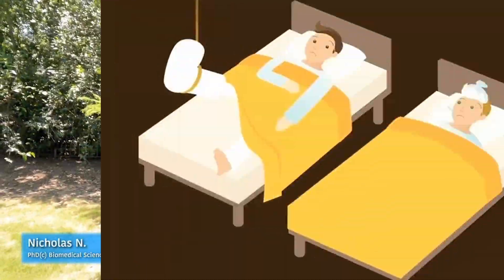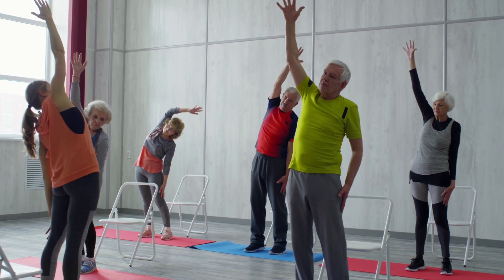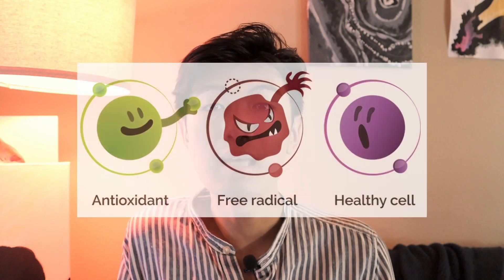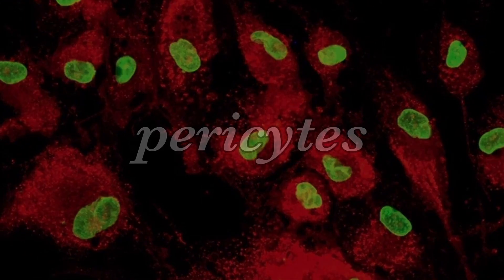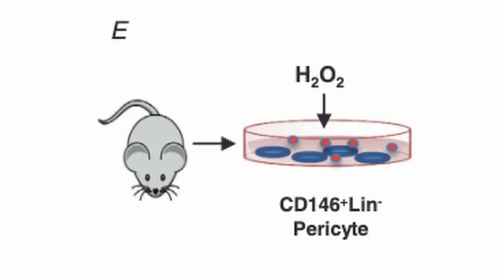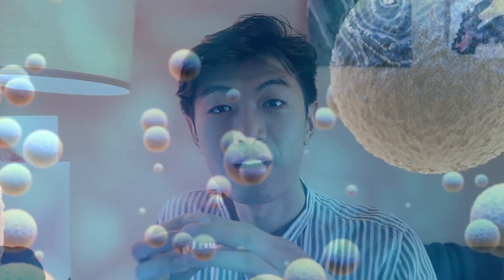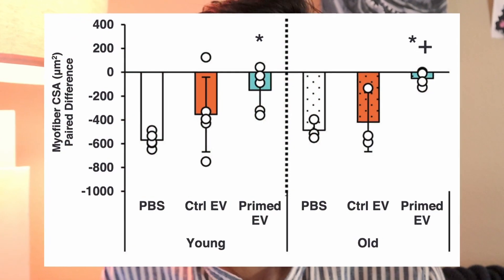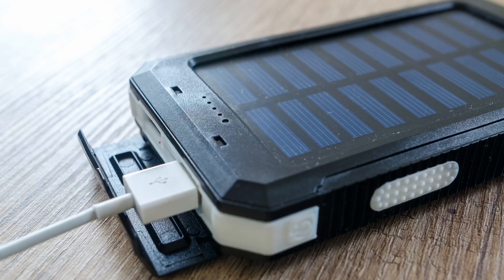The Power of Antioxidants in Muscle Recovery | Publication Analysis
In this video, we delve into a groundbreaking study on muscle recovery after disuse, exploring the crucial role of antioxidants and pericytes in combating muscle wasting. Researchers from the University of Illinois conducted scRNA sequencing on muscle samples from mobile and immobile mice, revealing fascinating insights into cellular responses to oxidative stress. They discovered that pericytes, special cells in muscles, secrete antioxidant-rich extracellular vesicles (EVs), which play a pivotal role in muscle recovery. By injecting these antioxidant-packed EVs into immobile mice, they observed significant improvements in muscle regeneration. Antioxidants continue to be beneficial in combating ROS. Eat your fruits and veggies, kiddos!

I plan on discussing more on the topic of neuroaesthetics. Ciao!